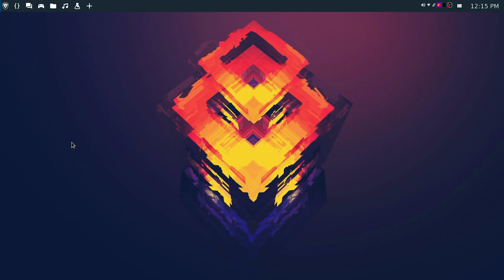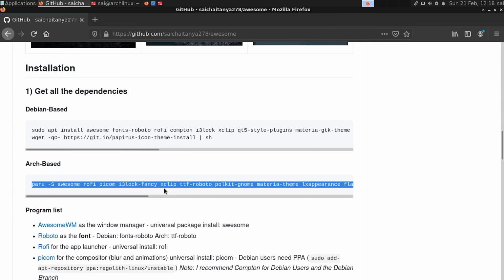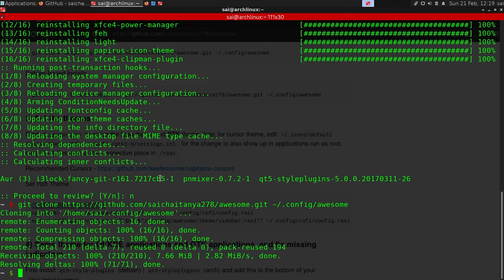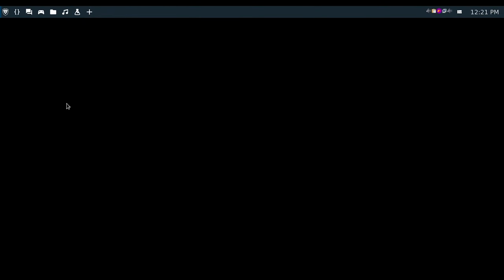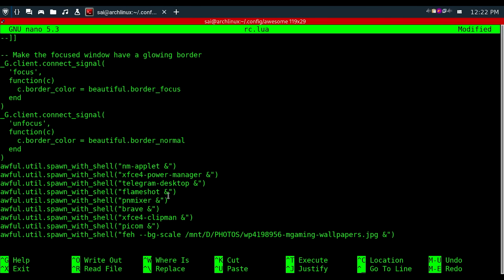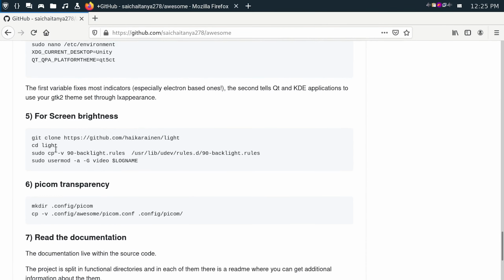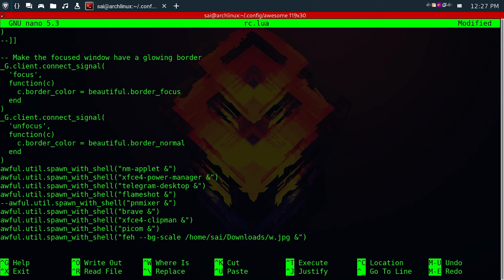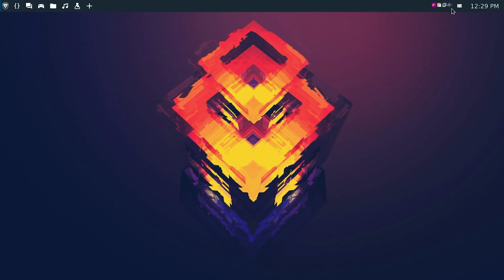How to Install Awesome Window Manager and Clone in Linux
If U Like  this video